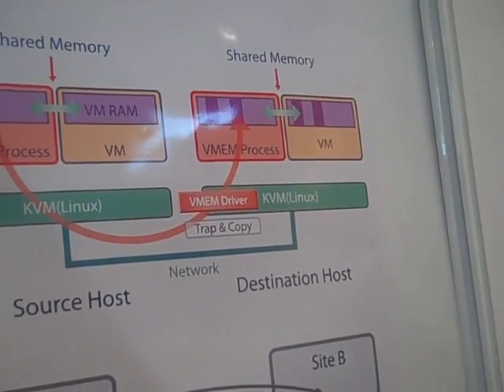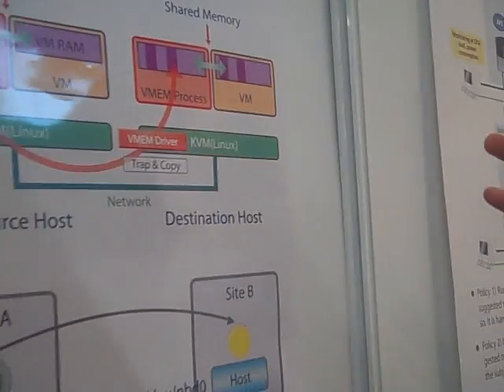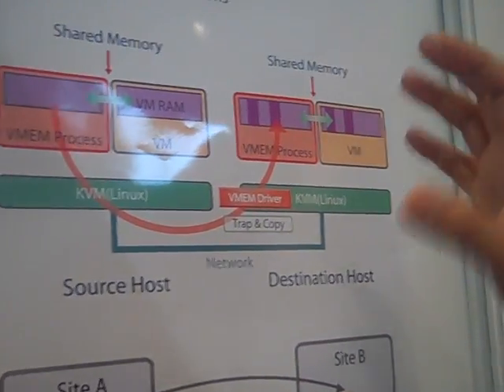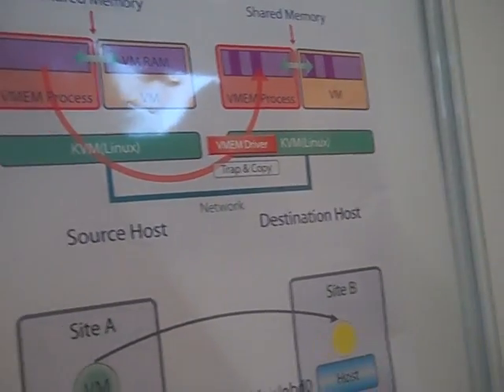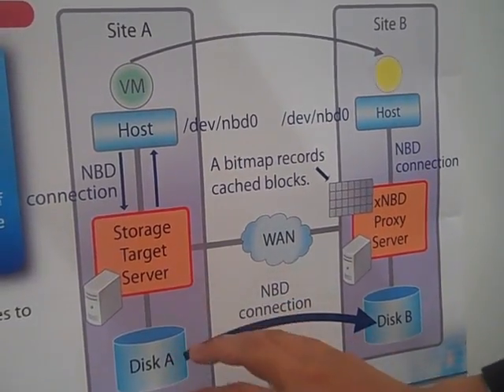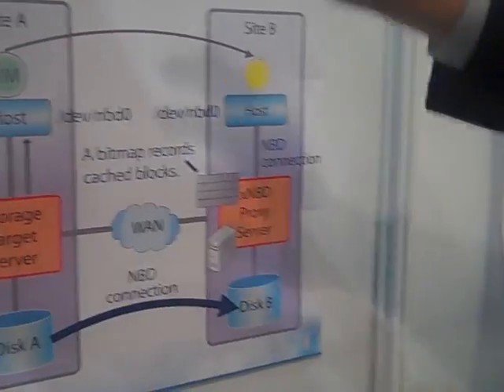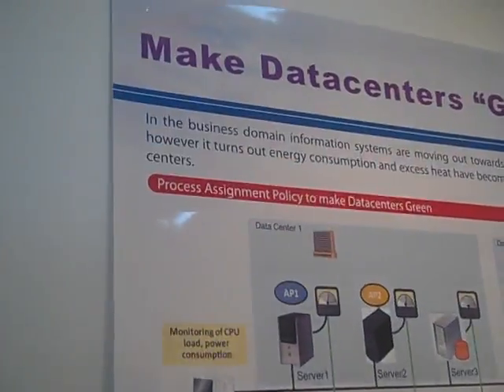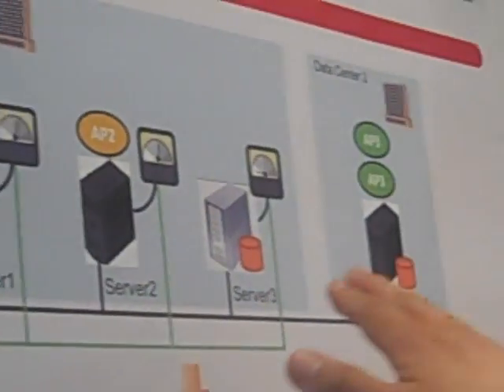Satochi Sekiguchi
An interview with cloud computing proponent and research leader, Satochi Sekiguchi from Japan's ASIT. Satochi presents on non-stop virtual machine migration and green IT.